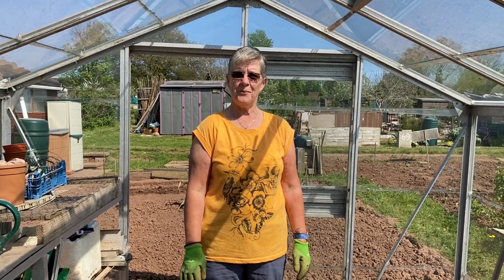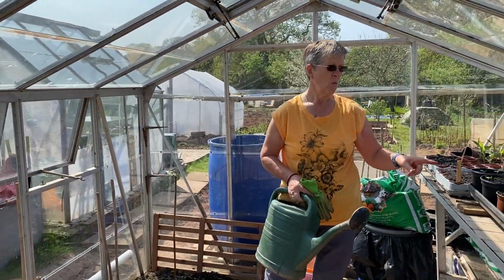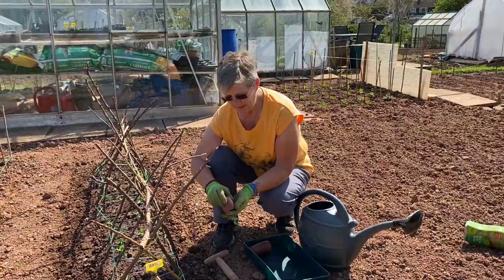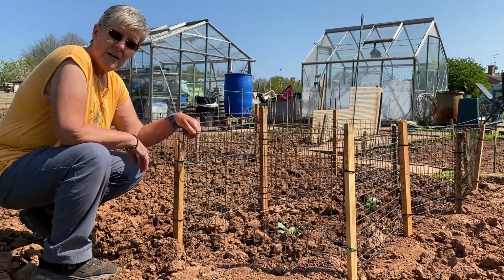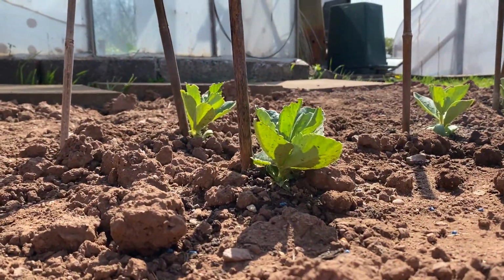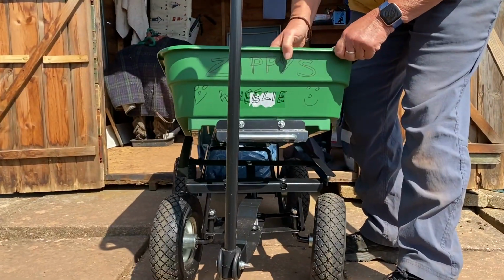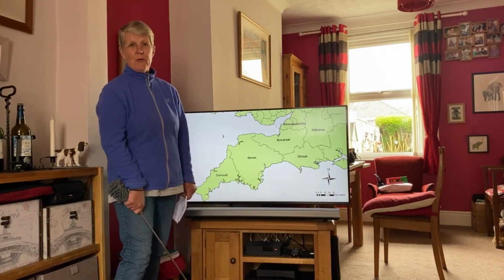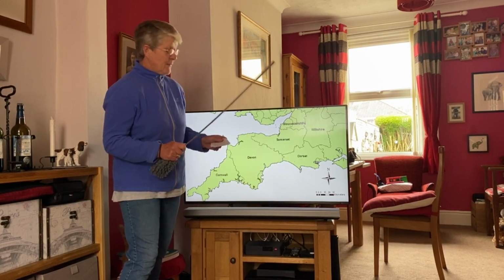Zippy's Lot Episode 5 - With special Weather Report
Episode 5 of our series Zippy's Lot - Sarah in the allotment - this episode contains readers photos and a very special weather report.